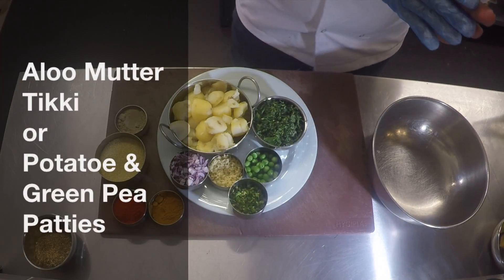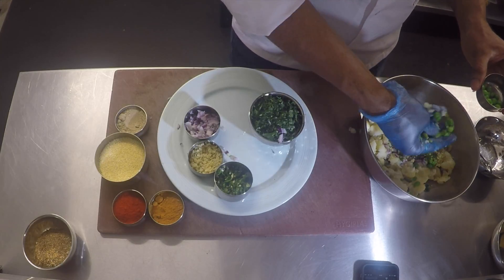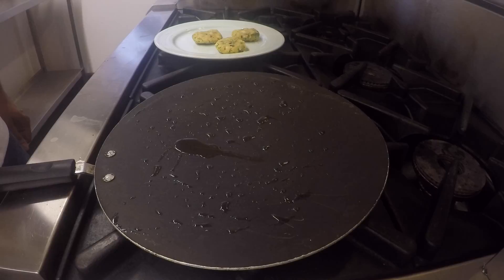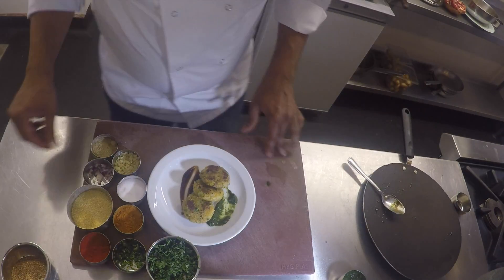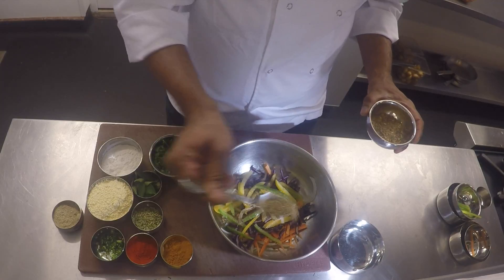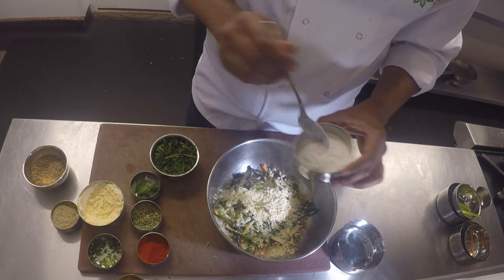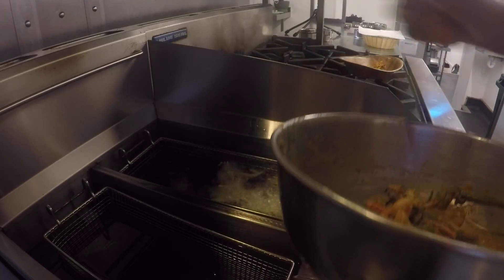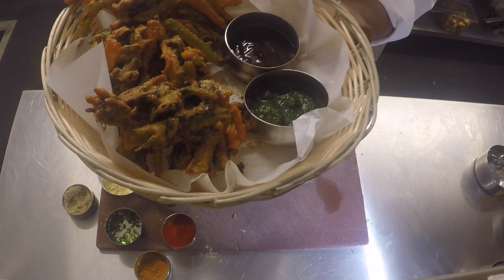Spice Masterclass | Curry Leaf Cafe | Brighton | PART 2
Following on from the first Spice Masterclass, we meet Kanthi Kiran Thamma from the Curry Leaf Cafe/ Temple Bar Brighton once again.

In Spice Masterclass Part 1 Kanthi creates a mint and coriander herb chutney, along with a date and tamarind sauce. T

Here in Spice Masterclass Part 2 Kanthi uses the same two sauces and he shows us how we can make his Vegetable Pakoras and his Aloo Mutter Tikki.

The Curry Leaf Cafe is based in Brighton's historic Lanes and also at the Temple Bar on Western Road.

CREDITS
With special thanks to The Curry Leaf Cafe.